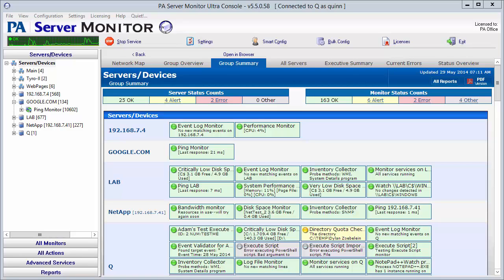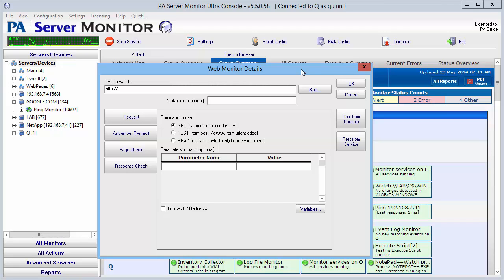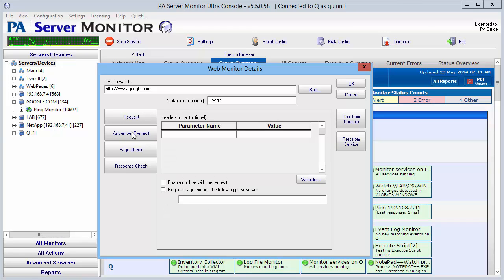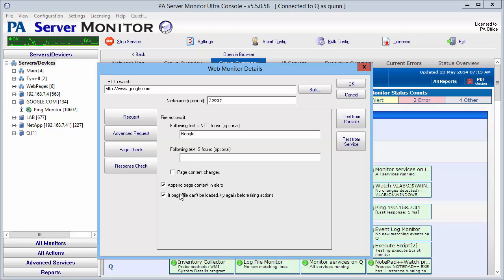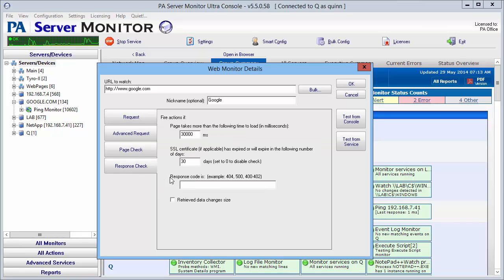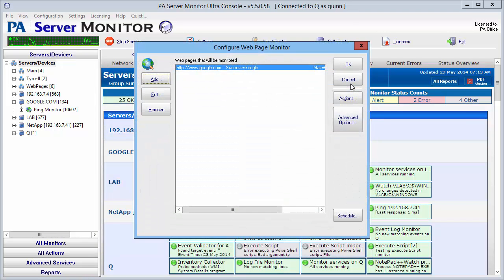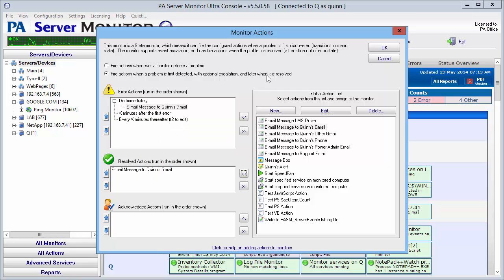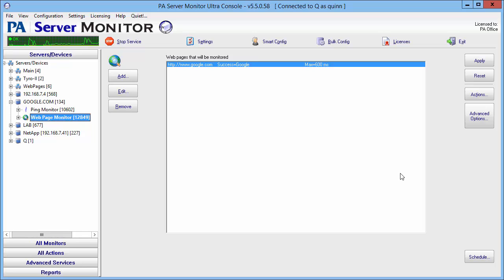How to Monitor a Website Video Tutorial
In this Power Admin video, learn how to monitor a webpage / website.

Monitor one or many pages on a web site. Checks for positive cases (text that must be found), negative cases (alerts if error text found) and if the page has changed at all. Response times are checked and recorded, and reports can be generated to understand trends.

The Web Page Monitor lets you define one or more web pages or web resources that should be checked. You can check return codes, data size, content on the page and/or changes in content size.

Data about load times are stored for charting and reporting.

One or more pages can be checked by each monitor. If any pages are not OK, the monitor will fire actions. You can also create multiple Web Page monitors to check different pages, or alert differently.
Individual Settings (Request Tab)

A number of parameters can be given to control what and how the web page is monitored. For more details, watch our video and/or visit the help page below.